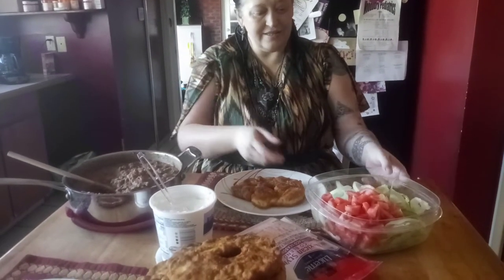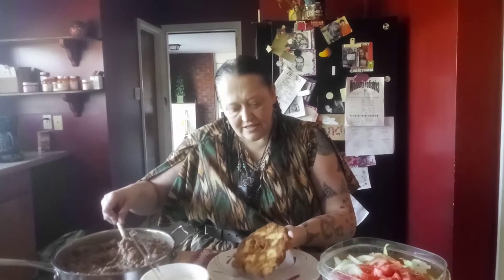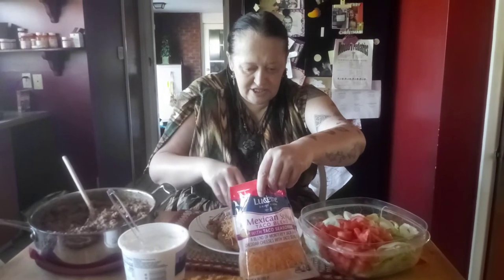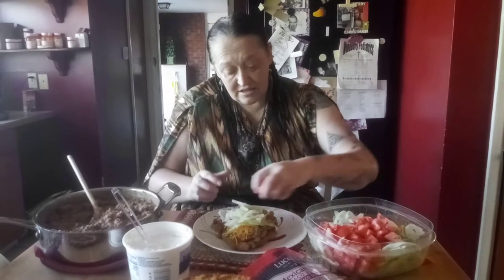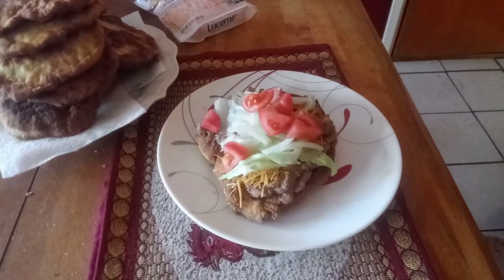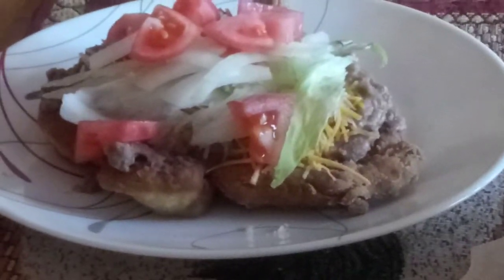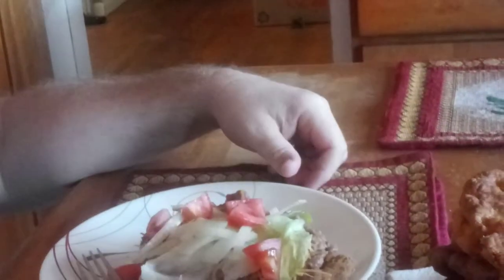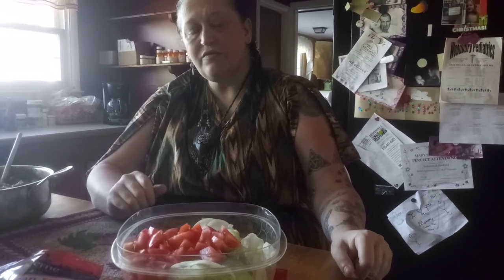Native American Taco's Part 3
Now it's time to finish this yummy fest up and eat.